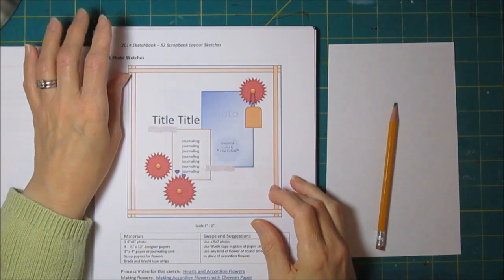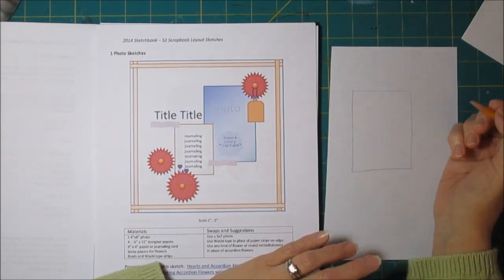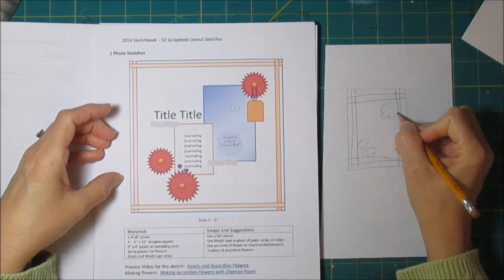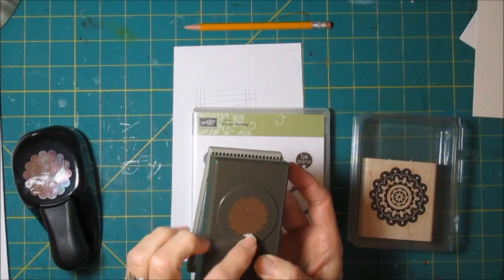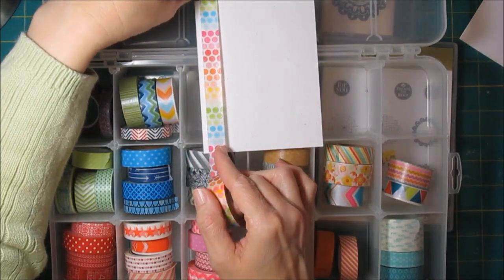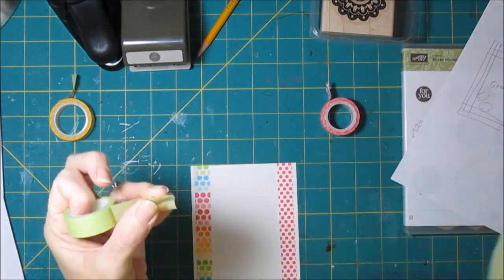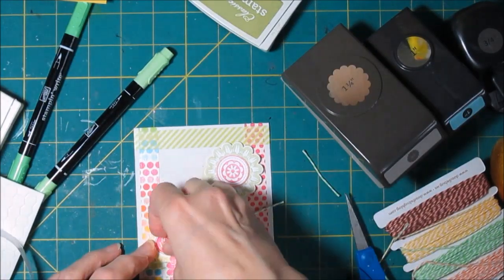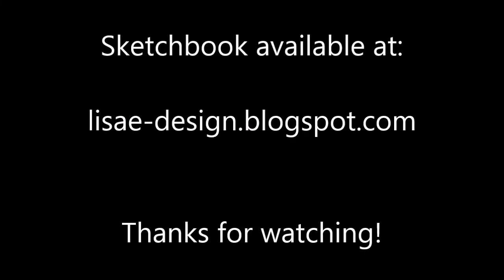Cardmaking Using a Scrapbook Sketch for Card Design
Get more out of your sketches by using them for card designs.